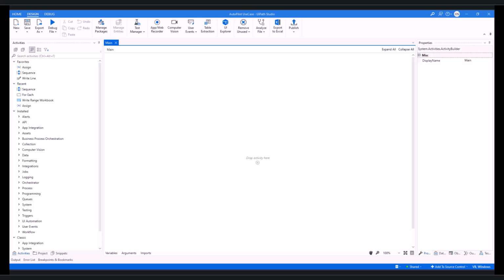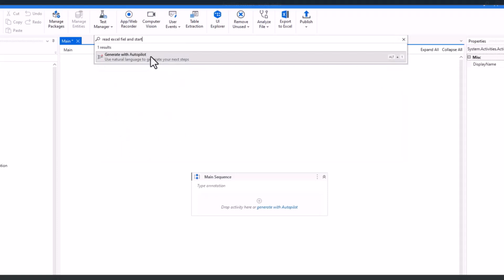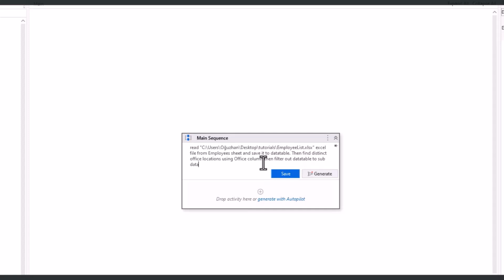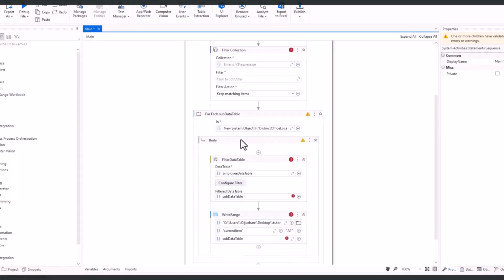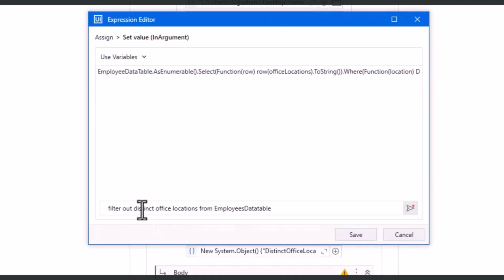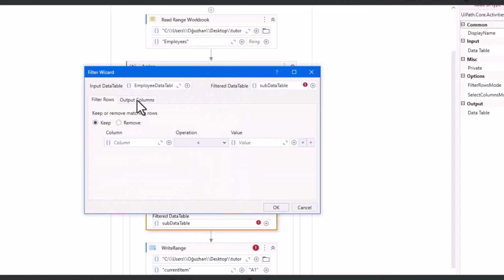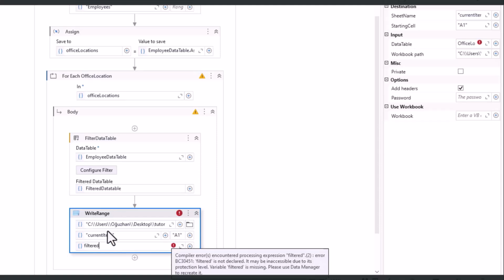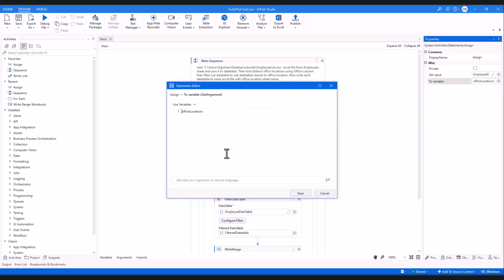How to use UiPath Autopilot with Studio Desktop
In this UiPath tutorial, we will leverage the power of Gen AI by simply using UiPath AutoPilot. Once we give AutoPilot detailed prompts, it will create our workflows from scratch based on our explanations. Then we will make some adjustmentson code and get our workflow done!

[00:00] - Introduction
[00:20] - Explaining Use case
[00:45] - Usage of AutoPilot inside Studio
[01:40] - Giving prompt for workflow
[02:58] - Workflow preview and creation
[03:30] - Improvements on workflow
[04:00] - Using AutoPilot for LINQ expression
[05:07] - Improvements on workflow - Cont'd
[06:40] - Running our workflow
[06:56] - Use case overview
[08:02] - Conclusion
[08:16] - Outro